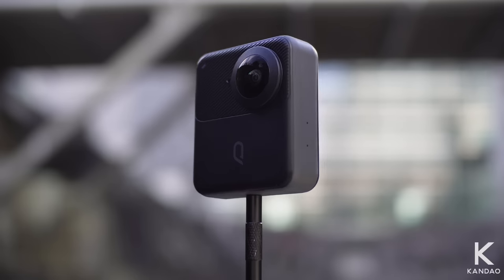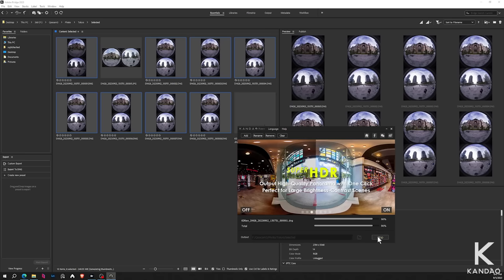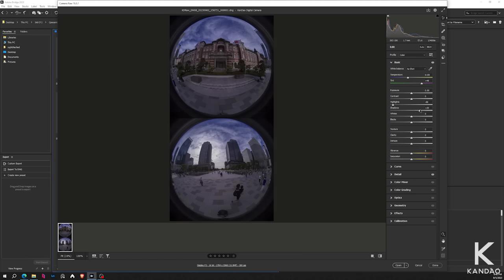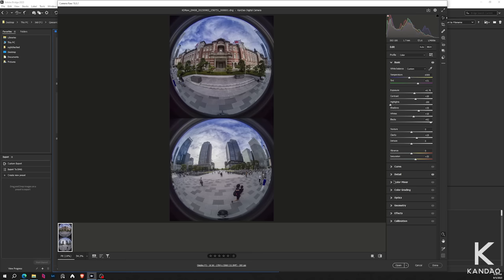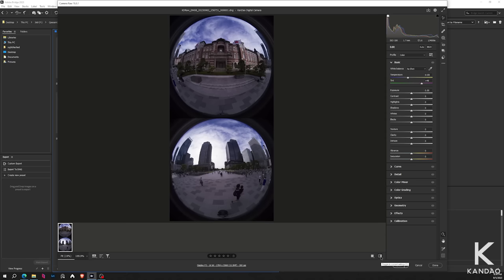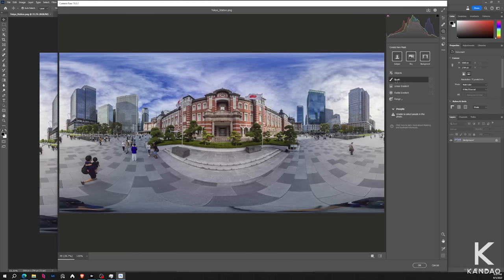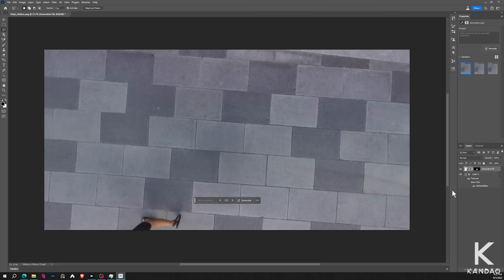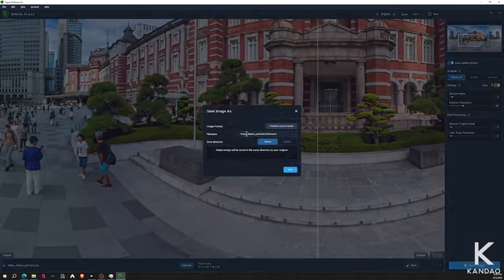QooCam 3 - How to Shoot and Edit 360 Photos (ft. Sujit Chachad)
📷 Welcome to our immersive 360 photography tutorial featuring the incredible QooCam 3! Join us as we team up with the talented Sujit Chachad to explore the world of 360-degree photography and learn how to capture and edit stunning 360 photos.